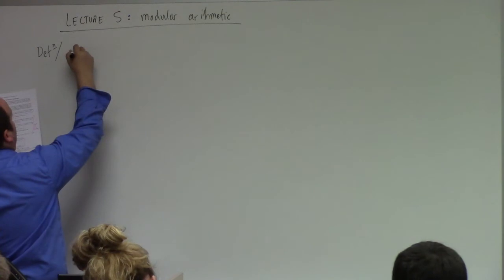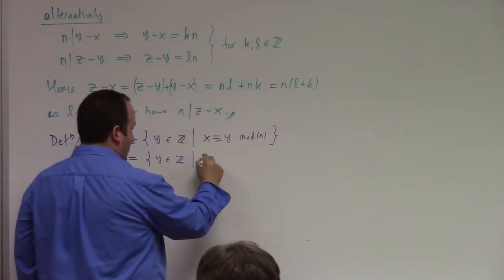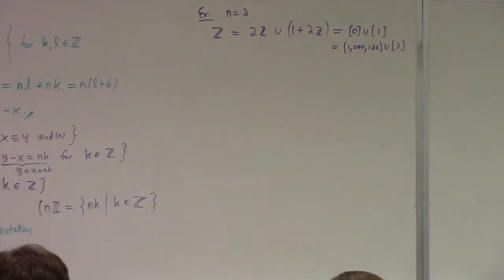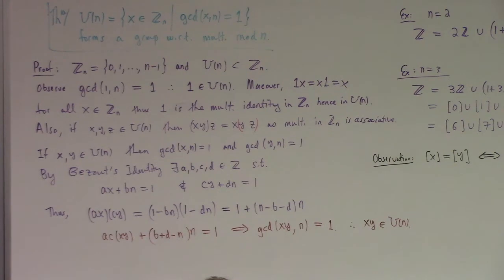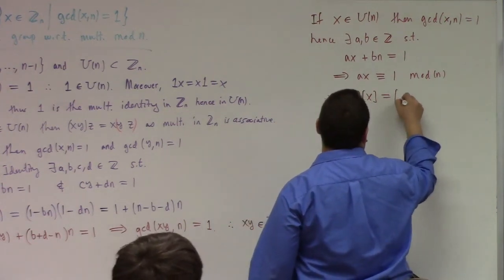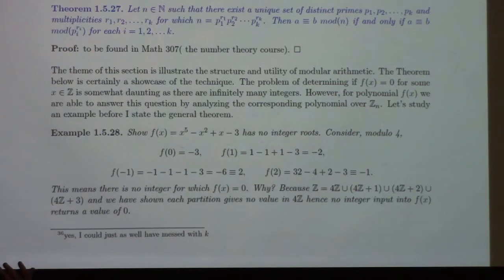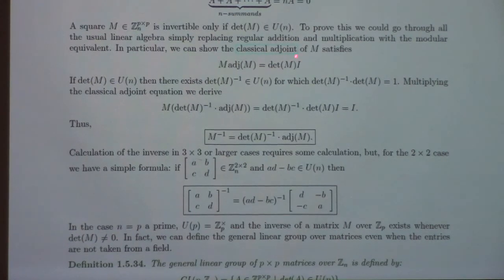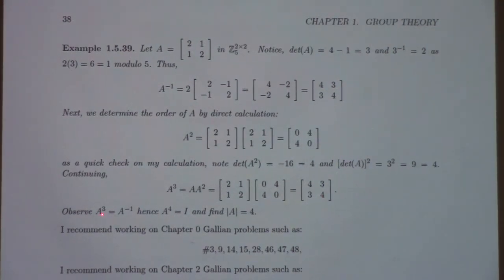Abstract Algebra: L5, modular arithmetic foundations, 9-7-16